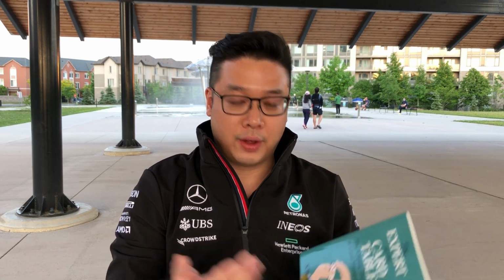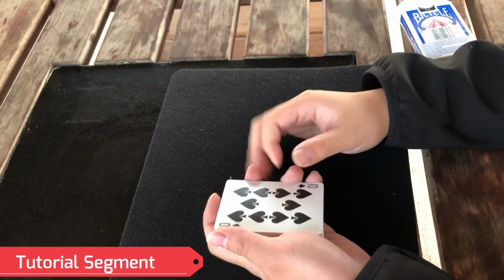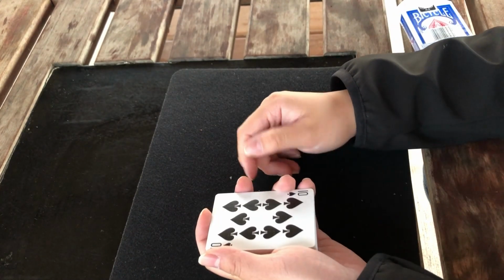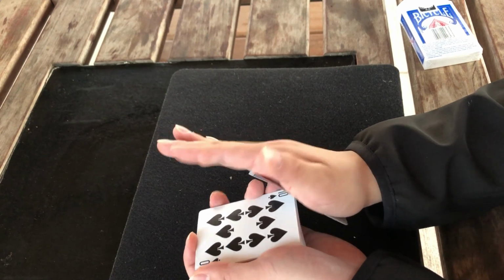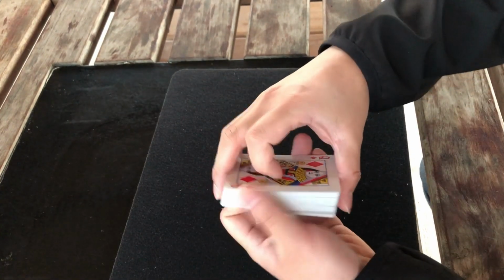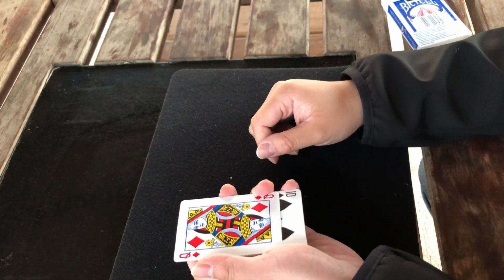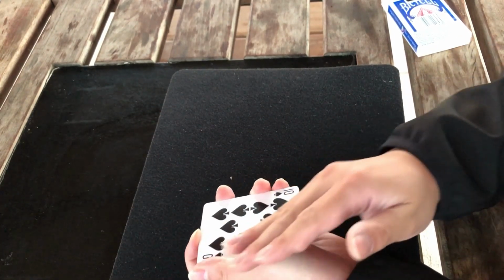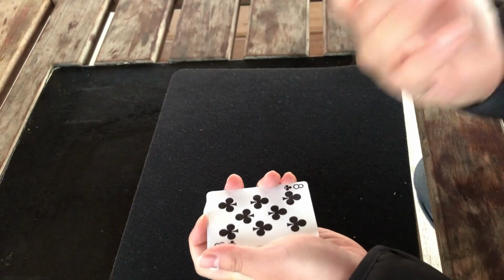Card Magic 101 - The Erdnase Change (Change a card like a pro!)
This tutorial breaks down one of the most iconic color changes used by many card magicians,  the Erdnase Change. It also shows this technique used by some of the best sleight of hand artists in the world.